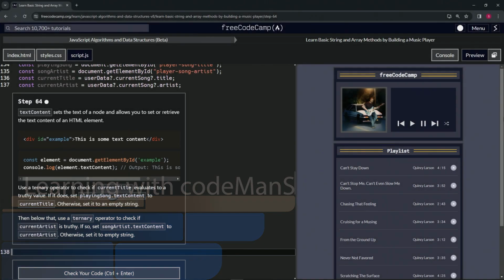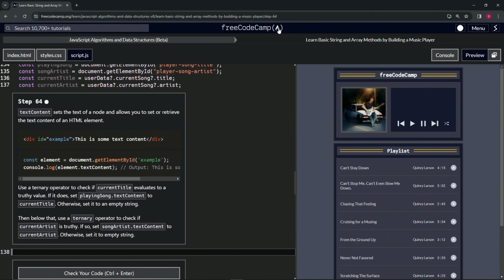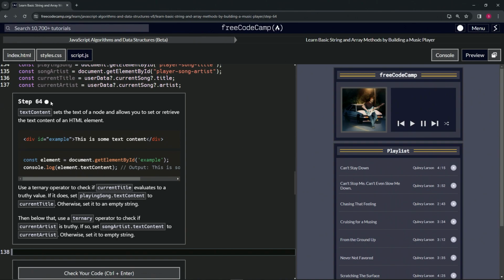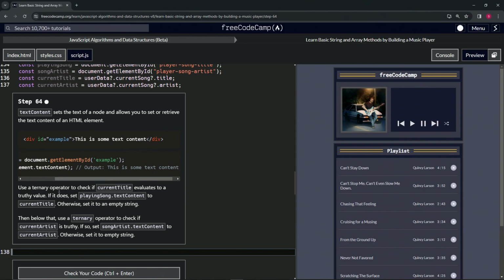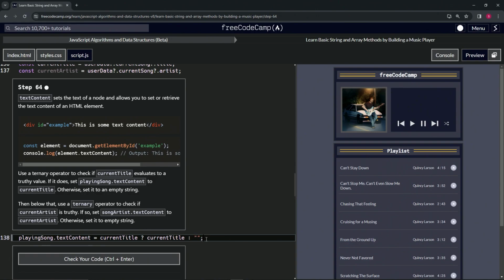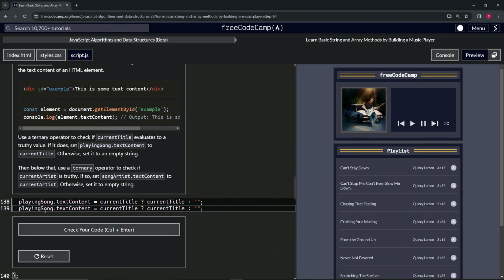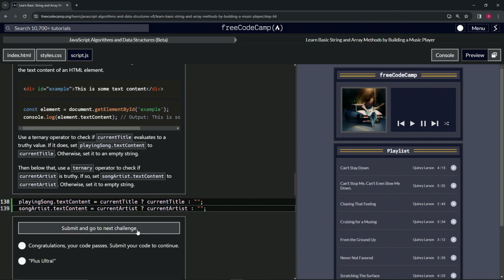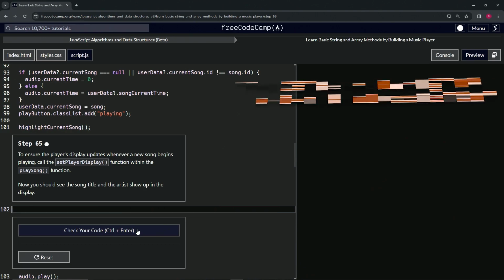Learn Basic String and Array Methods by Building a Music Player - Step 64 | freeCodeCamp | (Beta)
🌟 **"Fine-Tuning the Melody: Dynamic Song Info Display - Step 64 Web Development Guide"** 🌟

🔍 Step 64 in our web development tutorial series shines a spotlight on enhancing your music player's user interface by dynamically updating song information. This tutorial takes you through the process of using `textContent` to set or retrieve the text content of HTML elements, specifically for displaying the current song's title and artist. It's a pivotal technique for developers focused on delivering a music player that not only sounds good but also keeps users well-informed about the tracks they're listening to.

📌 **Implementing Dynamic Content Update with textContent**:

Learn how to dynamically update the text content of your music player's display elements to reflect the current song's title and artist. This guide will demonstrate utilizing the `textContent` property in conjunction with a ternary operator to elegantly handle the display of song information, ensuring that the interface remains clean and informative, whether data is available or not.

📊 **Elevating User Interface with Conditional Content Display**:

Explore the application of ternary operators for conditional content display, a strategy that significantly enhances the user interface of your music player. By checking the truthiness of `currentTitle` and `currentArtist` before updating `playingSong.textContent` and `songArtist.textContent` respectively, you provide a seamless and responsive user experience that dynamically adapts based on the availability of song data.

✏️ **Celebrating Interface Clarity and User Experience Enhancement**:

Successfully integrating dynamic song information updates marks a significant achievement in your journey as a web developer. Celebrate this milestone, recognizing your ability to blend technical functionality with thoughtful interface design, contributing to a more engaging and user-friendly web application. This step underscores your commitment to creating interfaces that are both informative and aesthetically pleasing.

📘 **Reflecting on the Role of Dynamic Data in Enhancing UIs**:

Take a moment to appreciate the broader impact of dynamically integrating song information into the music player's interface. This tutorial underscores the importance of `textContent` in updating UI elements with relevant data, highlighting your growth in developing applications that effectively communicate with users through dynamic content.

Share your experiences with dynamic data display, engage in discussions about user interface improvements, and discover new projects that inspire and challenge your development skills.

📈 **Inspiring the Future of Intuitive and Informative Web Design**:

As you refine your approach to displaying song titles and artists in your music player, we encourage you to share your insights, gather feedback, and engage with the developer community on further improving web application interactivity and content display. Your journey through this tutorial not only enriches your technical skills but also contributes to a culture of user-centric design and innovation within the web development community.